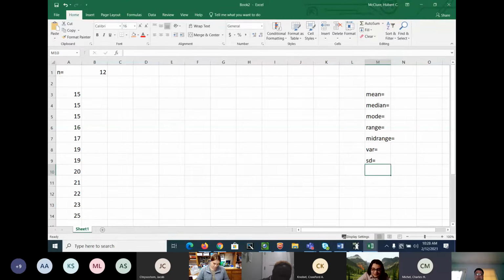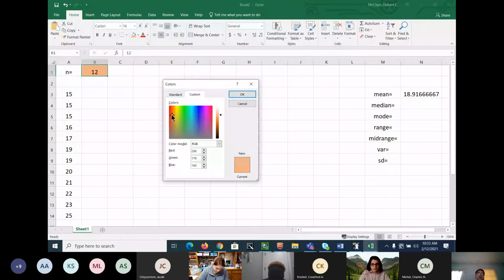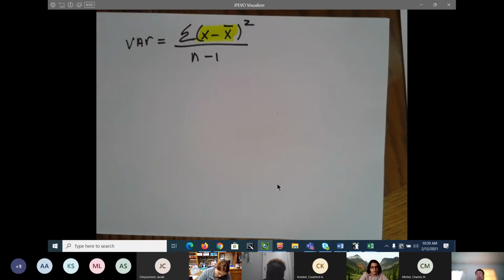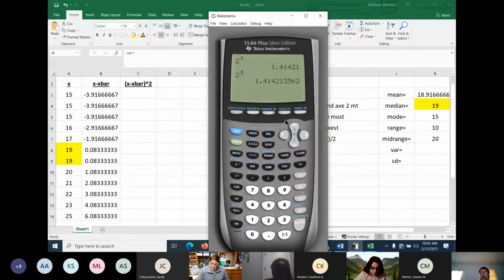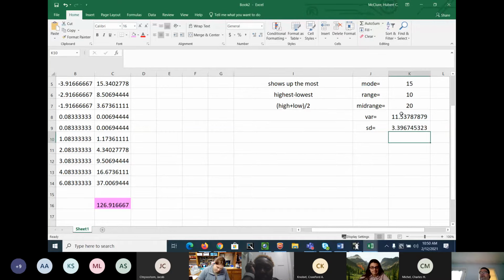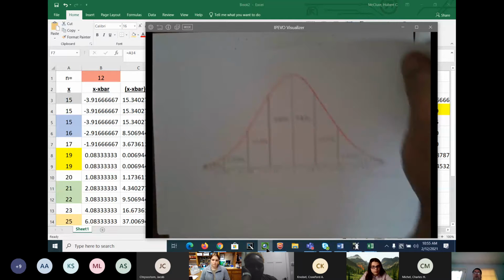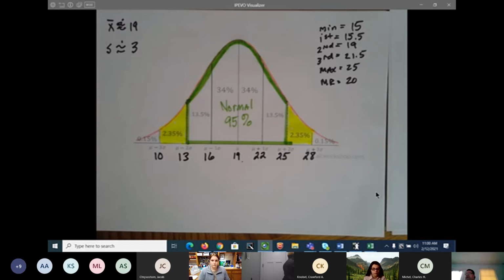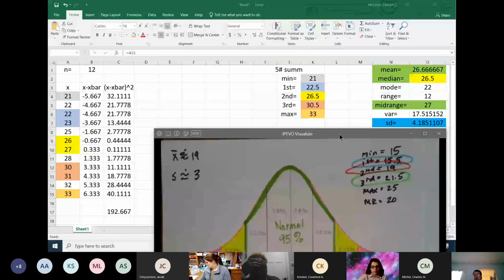MAT 120 23 2/12/21 (more chapter 3)